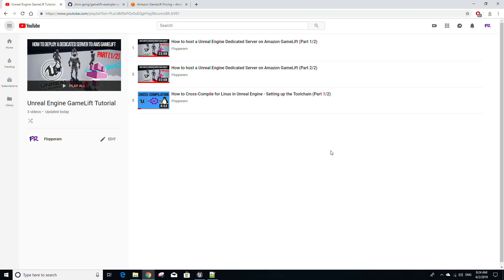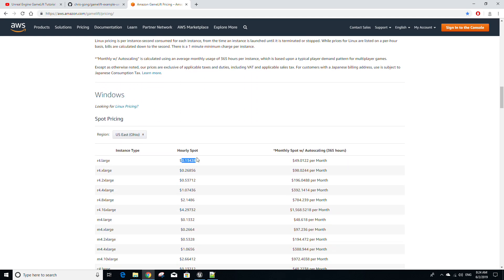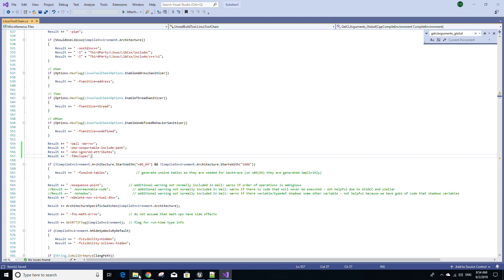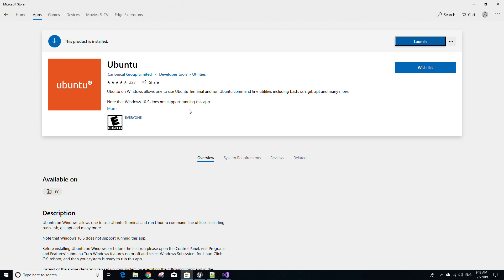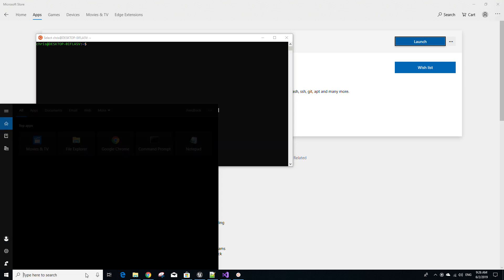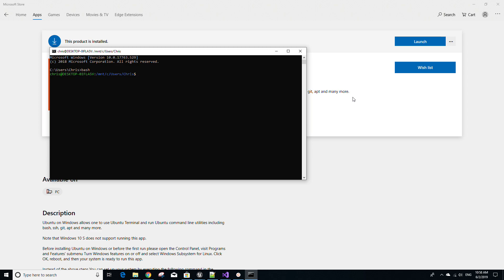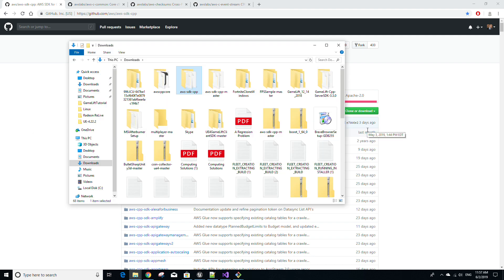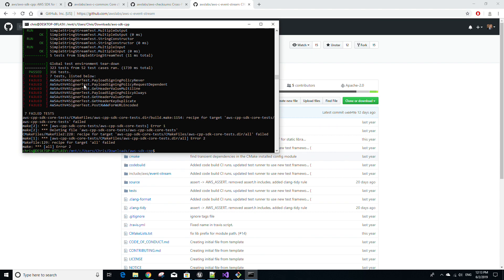How to Cross-Compile a Dedicated Server for Linux in Unreal Engine and Deploy to GameLift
READ BEFORE WATCHING THE VIDEO
We have recently updated our tutorials so please watch those instead for the recommended approach to integrate GameLift with Unreal Engine.

The GameLift Client SDK has recently updated. Therefore, make sure to use the specific link provided in this description, because that link is for the specific version of the SDK used in this video rather than the newest version.

In this tutorial, we continue off our last video and go over building a Unreal Engine dedicated server for Linux on Windows. We also gather the proper dependencies needed to deploy this server to GameLift.